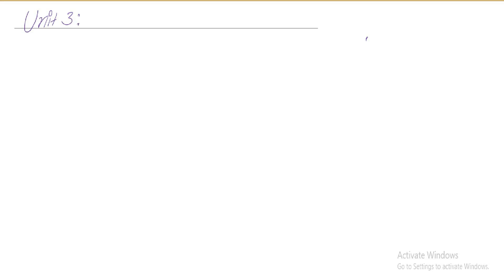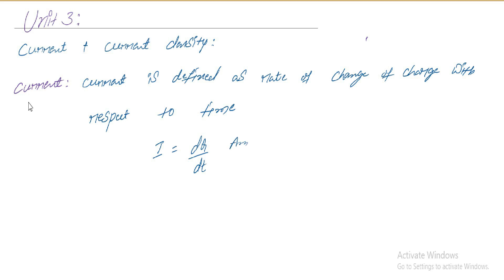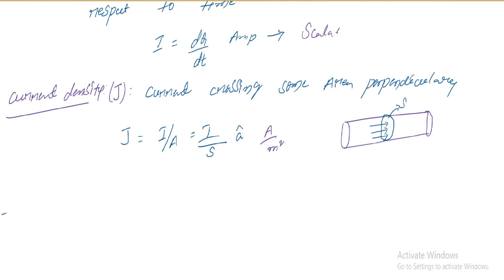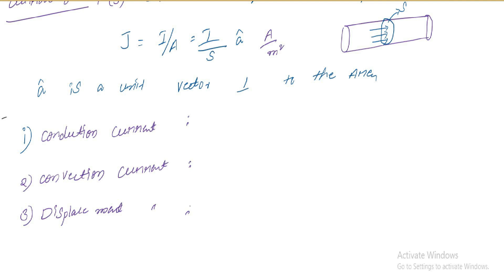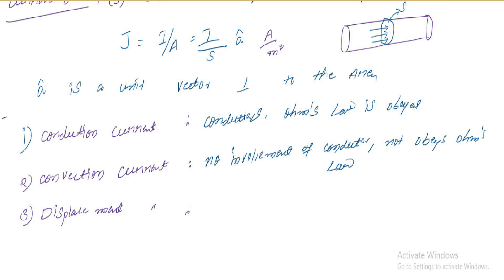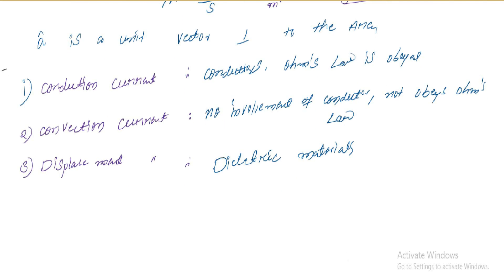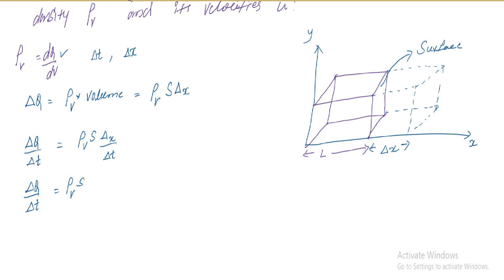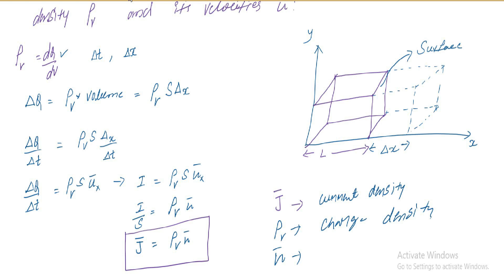Convection ,Conduction Current and Current Density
1.Conduction current
2.Convection current
3.Current Density